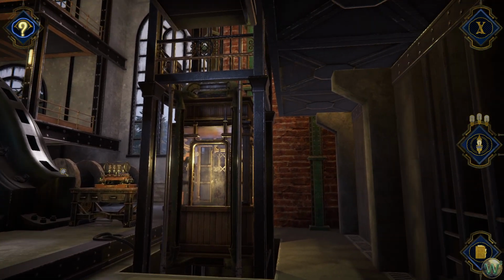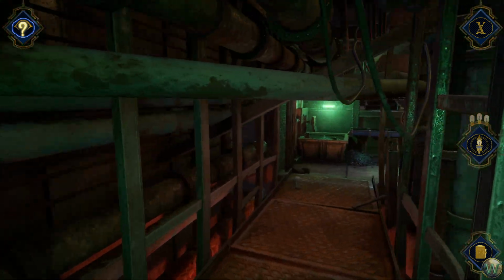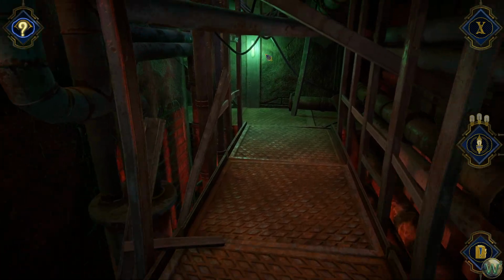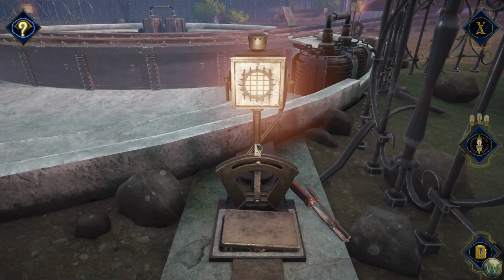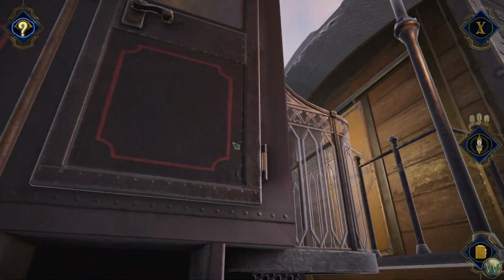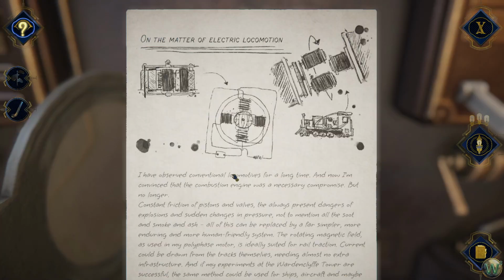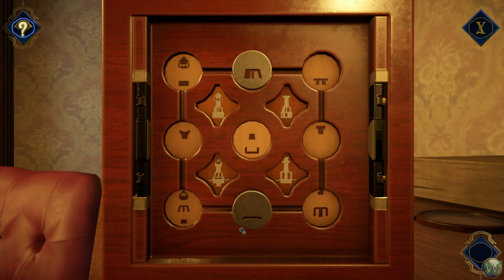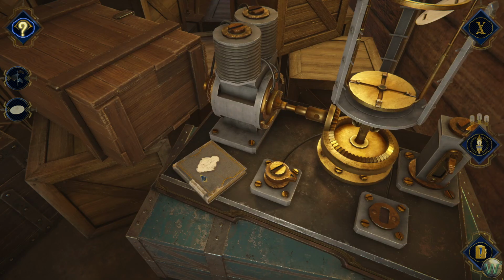The House of Tesla - Outside - Let's Play - Episode 4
Continuing the look at The House of Tesla, the next puzzle/escape room game from Blue Brain Games.

Solve intricate puzzles to activate Nikola Tesla's creations, restore Wardenclyffe Tower, and unlock hidden devices in his New York lab. Explore the Chicago World's Fair in this mind-bending puzzle adventure.